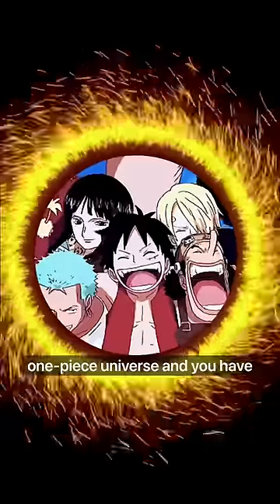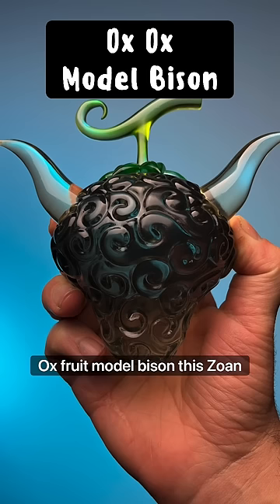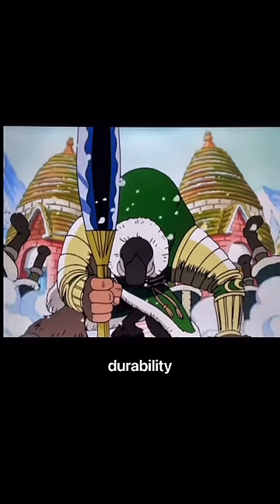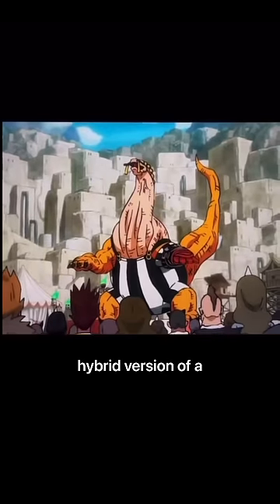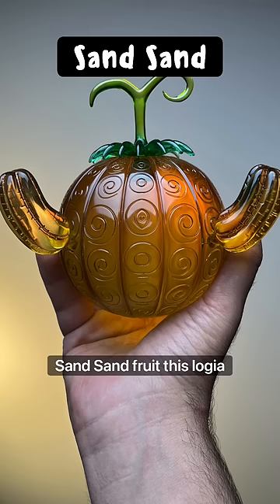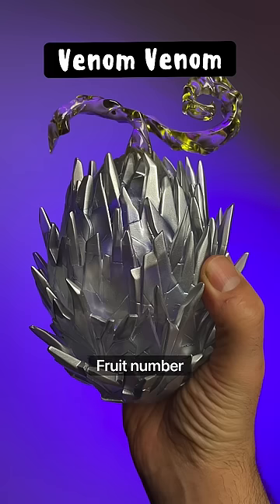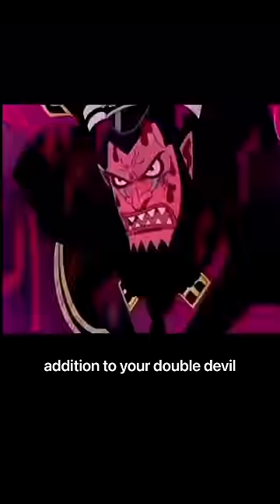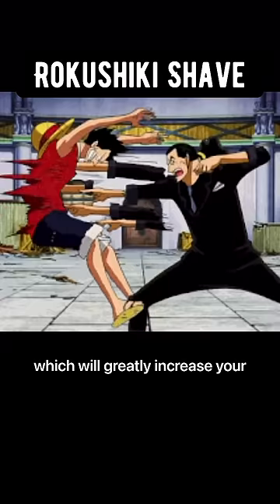Enter the One Piece Universe | Pick Any 2 Devil Fruit Powers to use at Once | Episode 48